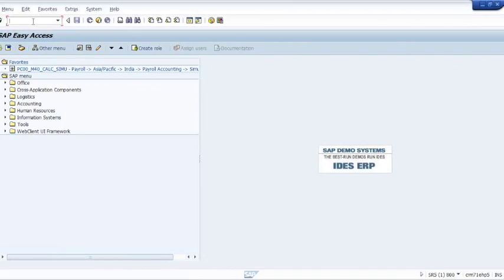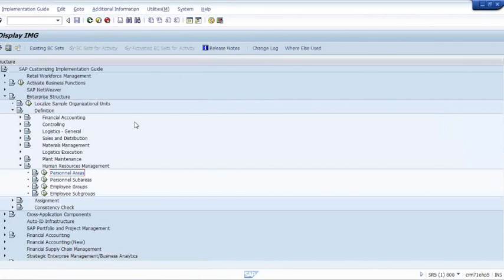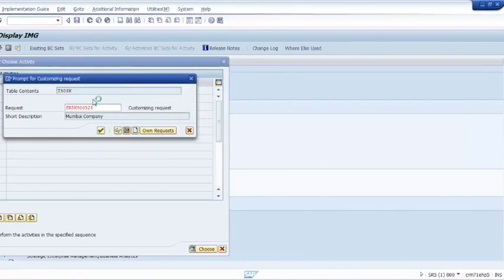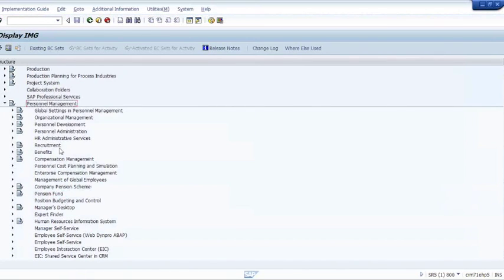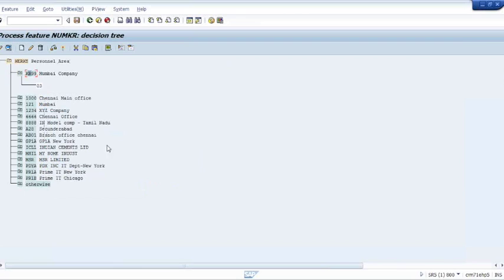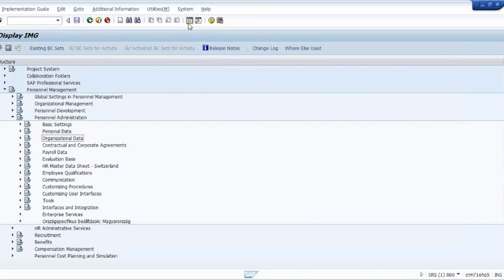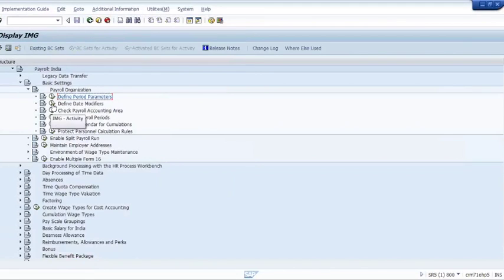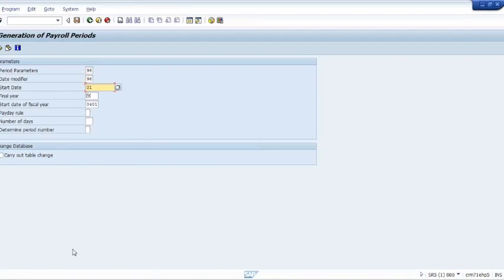SAP HR Online Training Until payroll generation (Part 1)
Here we are going to provide SAP Hr/Hcm online training basics until payroll generation. We are going to upload many more videos on advanced topics on PCR's and SCHEMA's. We have 10+ years of experience in SAP HR module and faced many challenges situations through out the career.

We can upload only one video per month due to time circumstances.